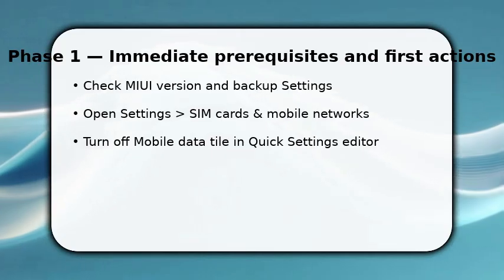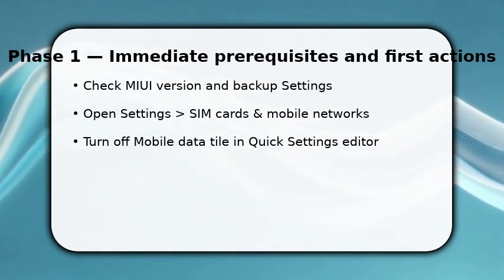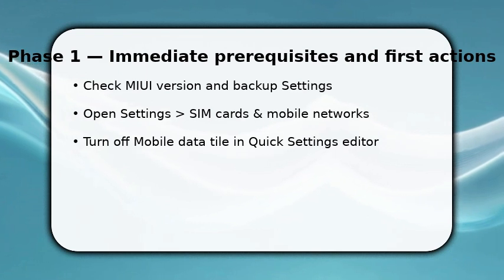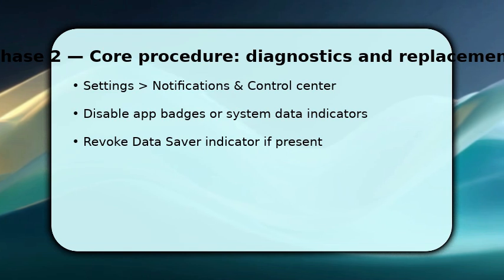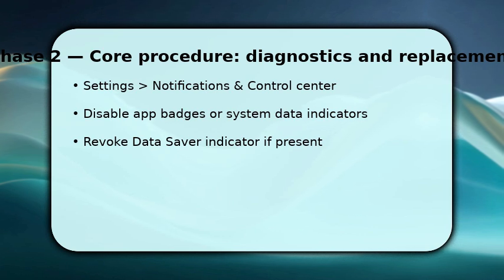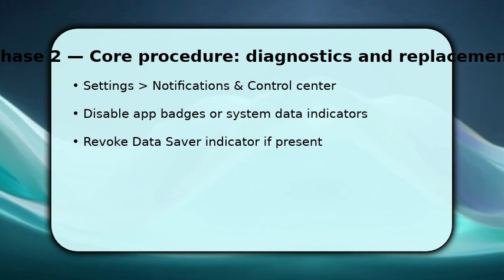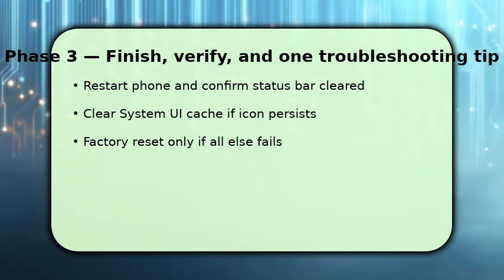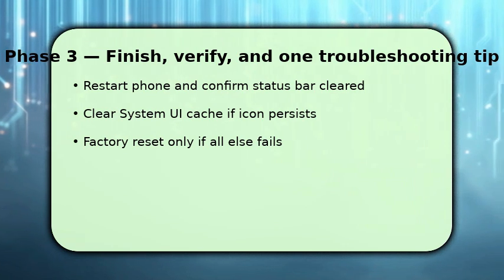How to Remove Data Usage Stats in Redmi (updated)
How to Remove Data Usage Stats in Redmi (updated) | 🔒 Surfshark VPN Deal — Stay private and secure. $1.99/mo + 3 Months Free ▸

In this video tutorial, discover the step-bythy process to remove data usage stats on your Redmi smartphone. We'll guide you through navigating settings and tweaking privacy options for a cleaner user experience.